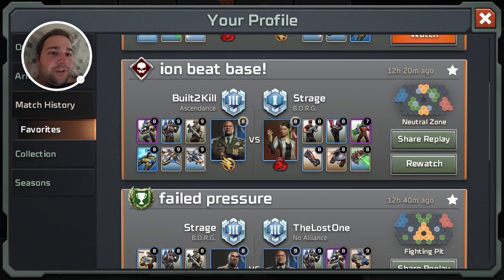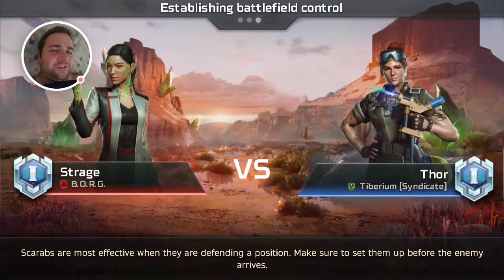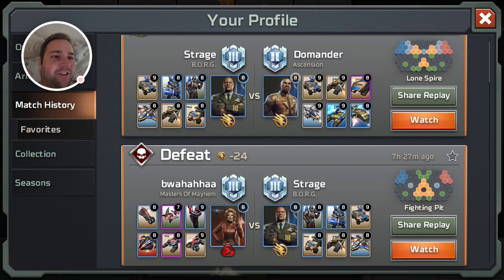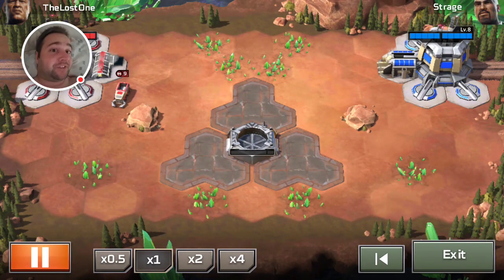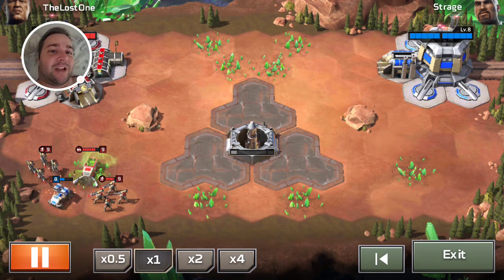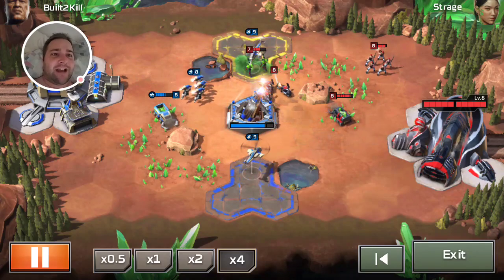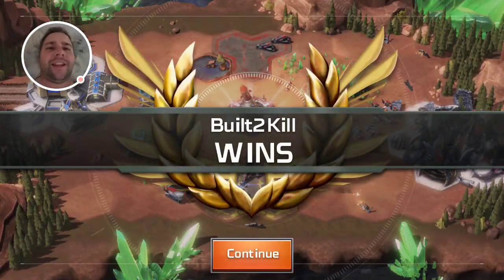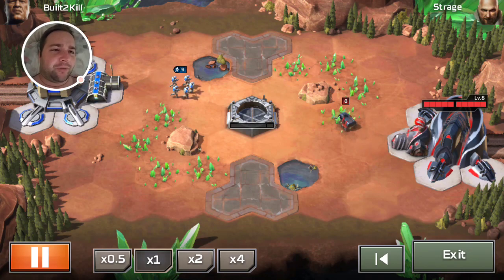Command & Conquer: Rivals - top 5 ep 2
Command & Conquer: Rivals